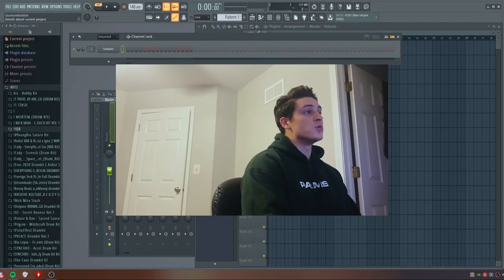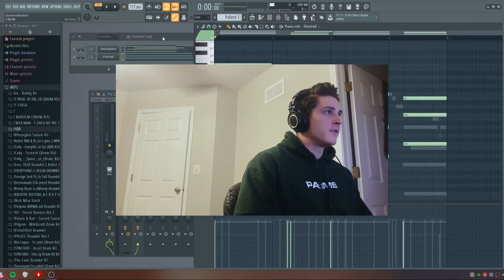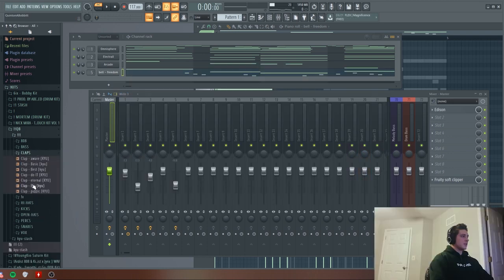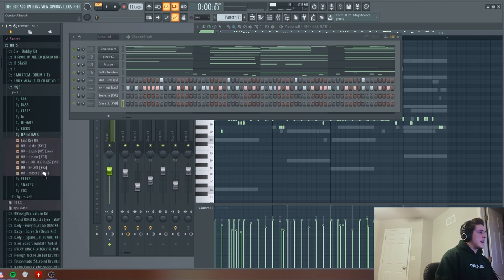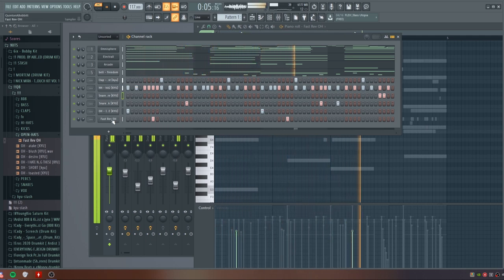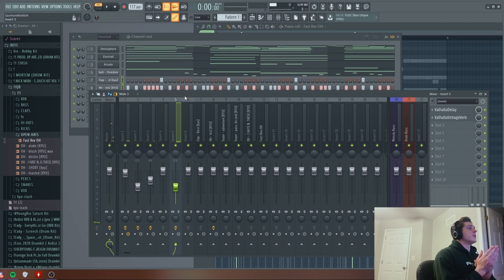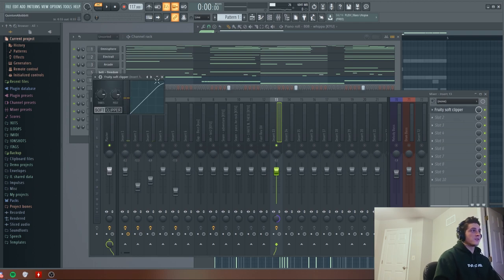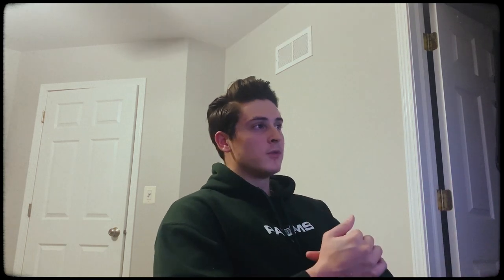How to Make Beats like OUHBOY & KYLE JUNIOR | CRAZY HITTING 808'S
▸ Kits Huge respects to these guys, literally some of my biggest influences as I became a producer myself.

✘ SOCIAL'S ✘

kyle junior type beat
ouhboy type beat
ouhboy tutorial
kyle junior tutorial